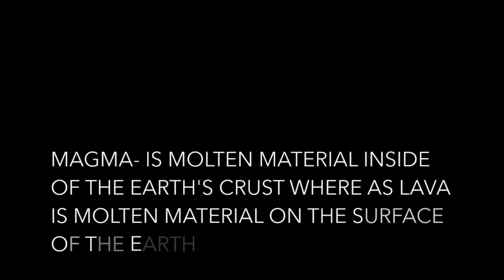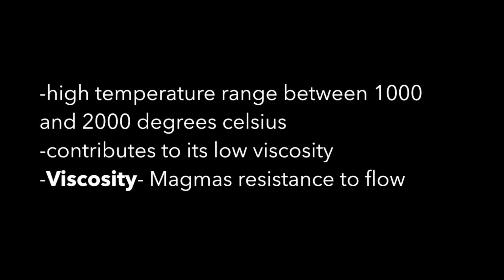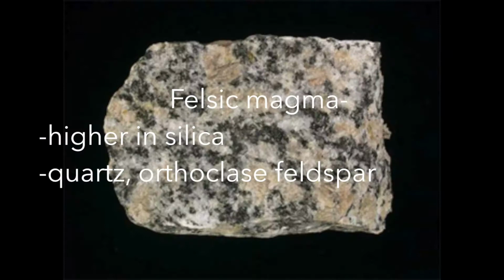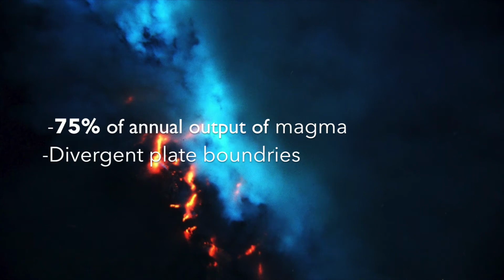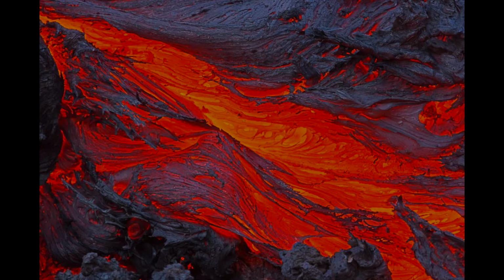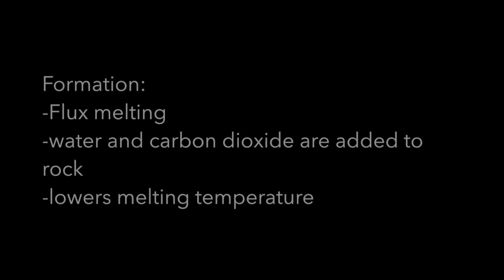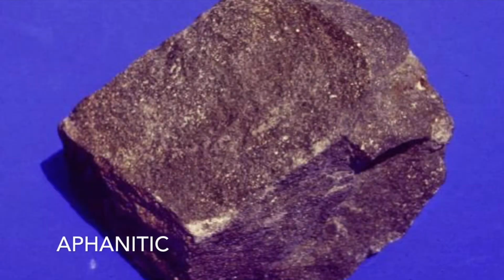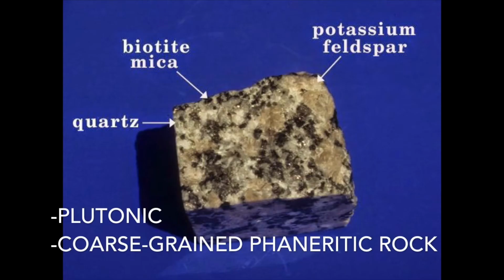Chemistry: volcanic magma project